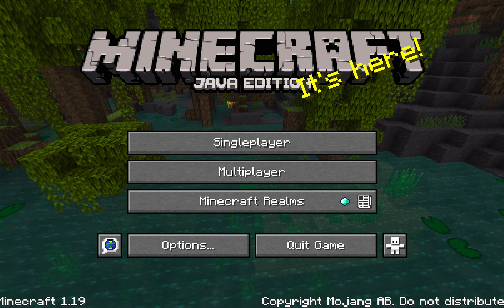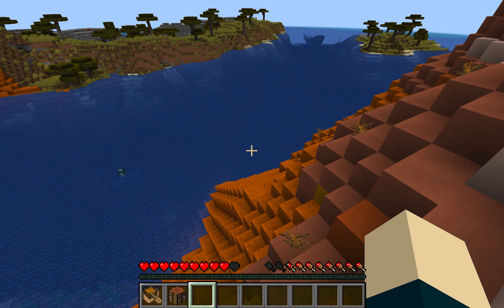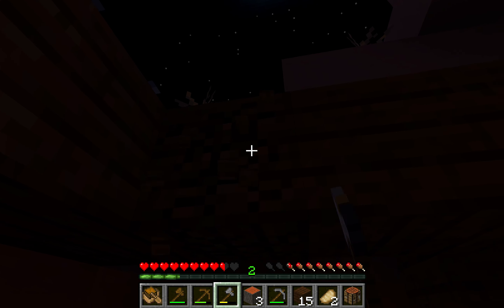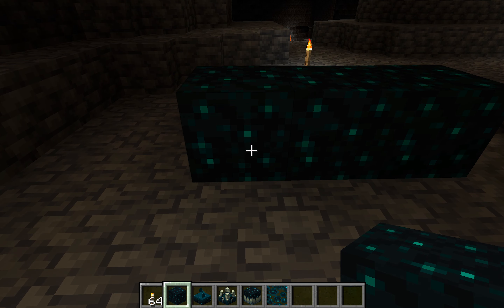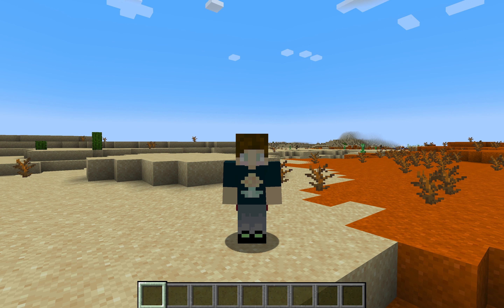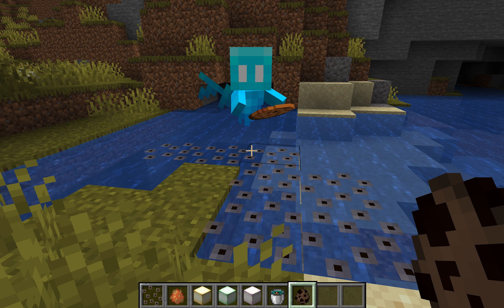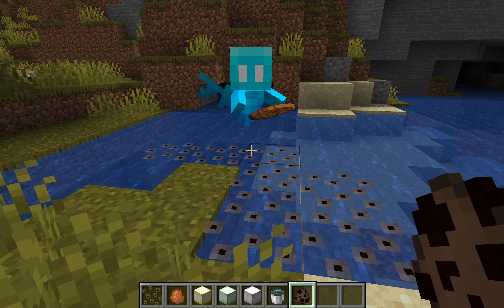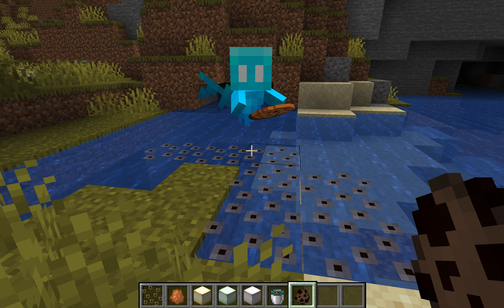MINECRAFT 1.19 REACTION - The Wild Update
The Warden wins the height check.

In this video, I react to Minecraft 1.19, the Wild Update. Let’s play Minecraft with frogs, the Warden, the Minecraft Live Allay, mud, sculk, and more for the first time. There are so many new additions to the game, like minecraft goat horns and a new music disc: 5 by Samuel Åberg. The Wild Update can add new twists to Minecraft But, Minecraft Manhunt, Minecraft VR, and more!

00:00 Introduction
00:52 Boat with Chest
01:40 Minecraft’s Development + Music
03:24 Deep Dark
05:15 Sculk
06:30 Warden
07:44 Allay
09:02 Frogs + Frog Lights
10:13 Mangrove
10:50 Mud
11:12 Goat Horns
12:25 Recovery Compass / Echo Shards
13:01 Outro + “5”